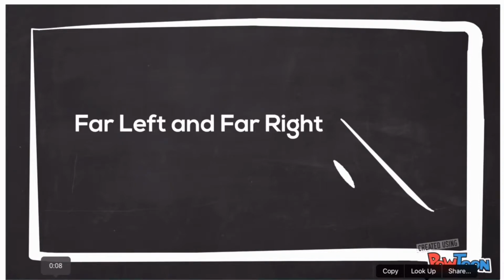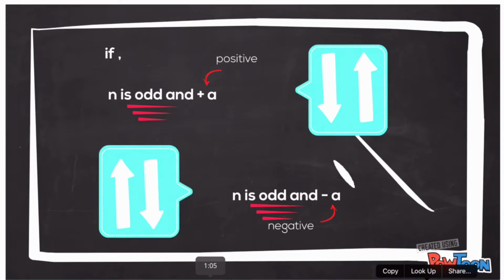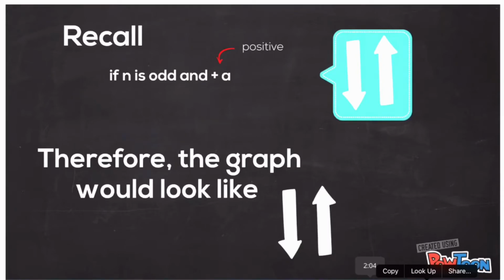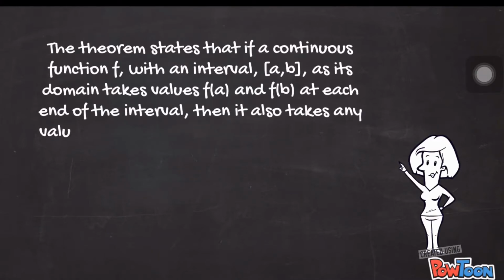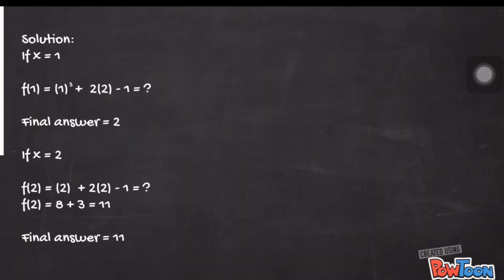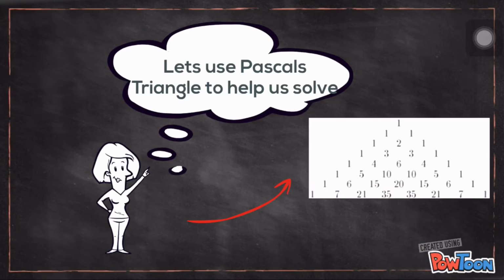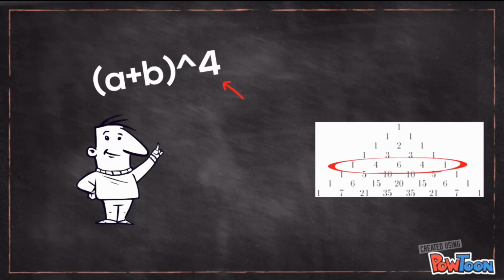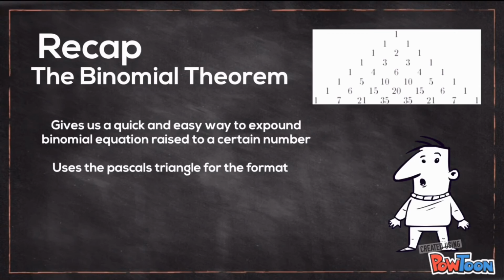Video 13: Other Related Theorems to Polynomial Functions (Team 4, 10B)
Reyes
Mabilangan
Sacdalan
Zulueta